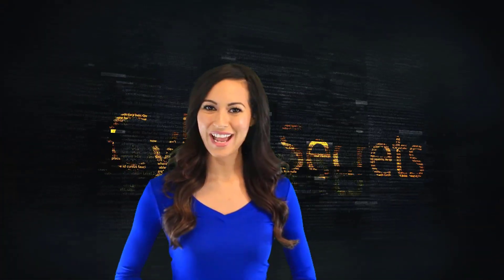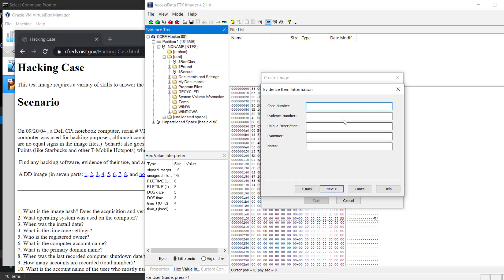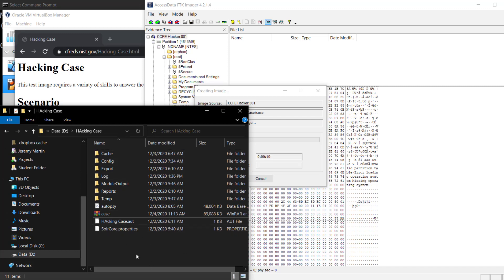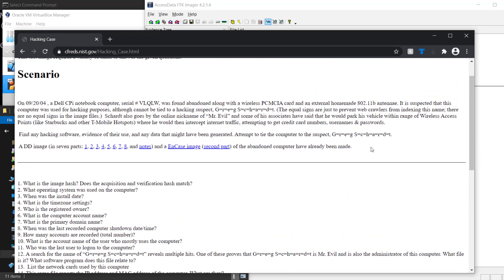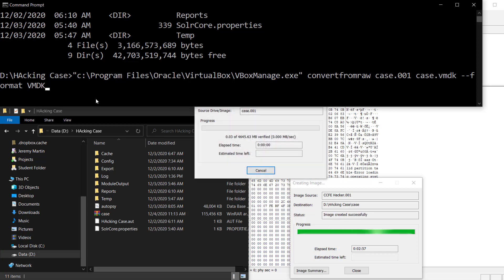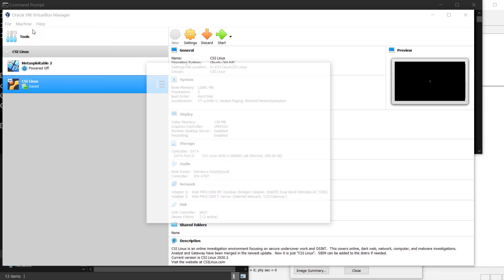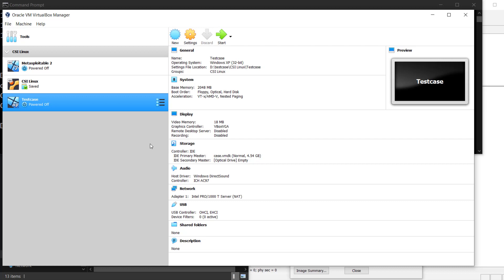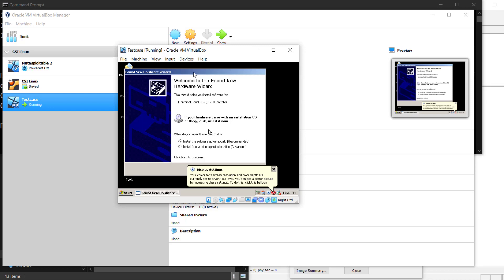Booting a forensic image in VirtualBox with FTK Imager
In this episode, we will walk through how to take a forensic copy of a hard drive, make a copy with FTK Imager, convert the image to a .vmdk file with VBoxManage, and boot it in a virtual machine with VirtualBox.

This is useful for forensic investigations, DFIR, malware analysis, and even data recovery.